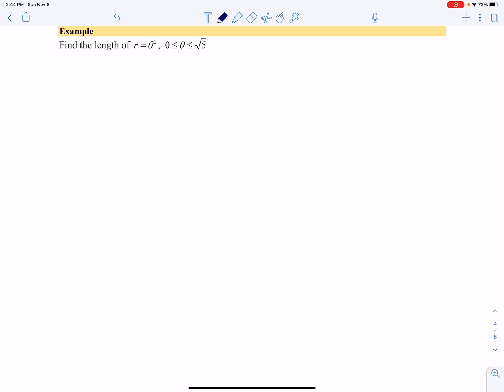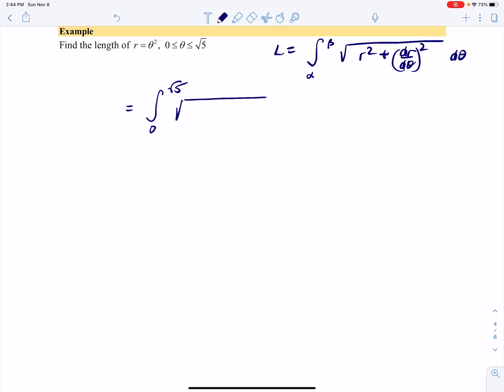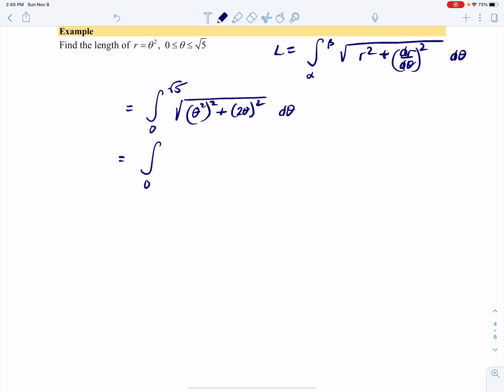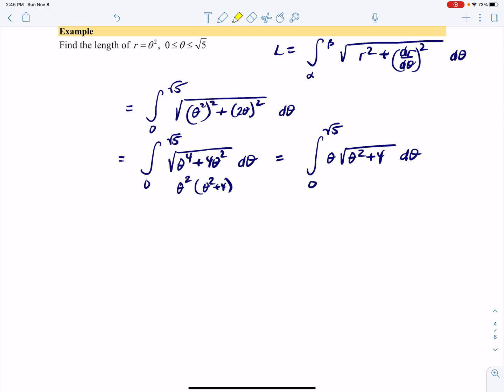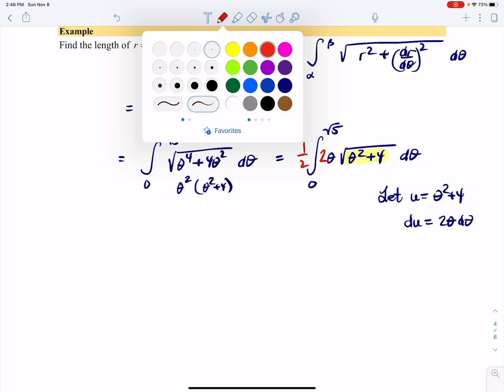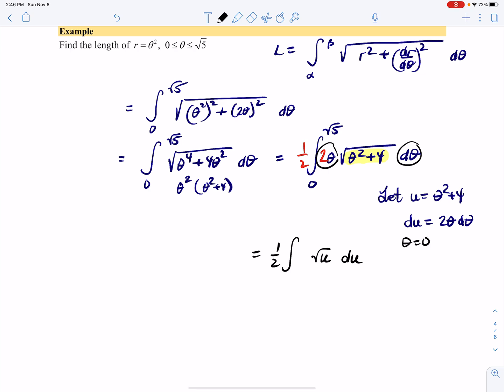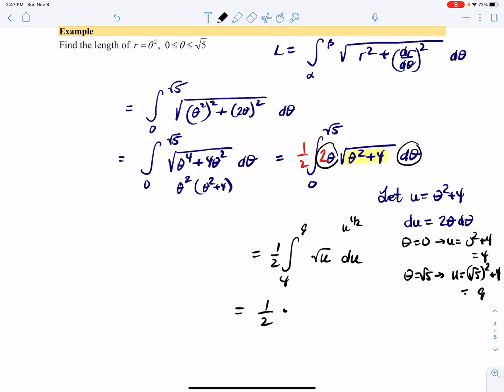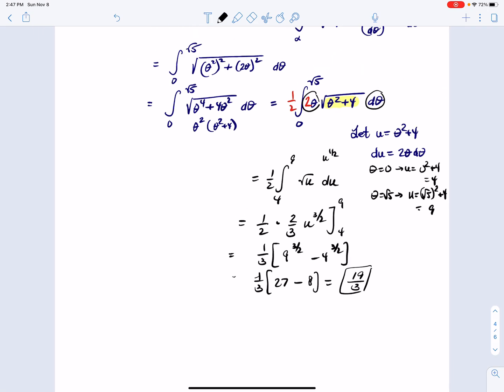Arc Length of a Spiral Curve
r = 2(theta)^2